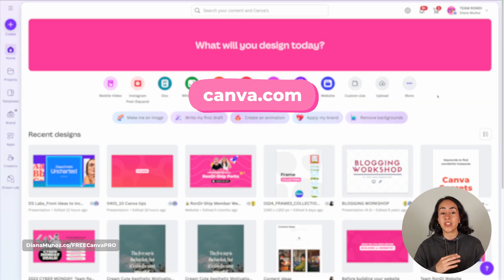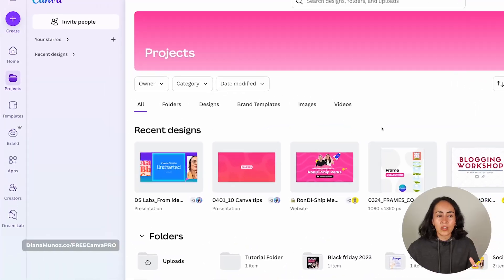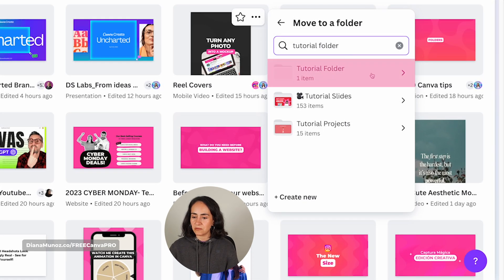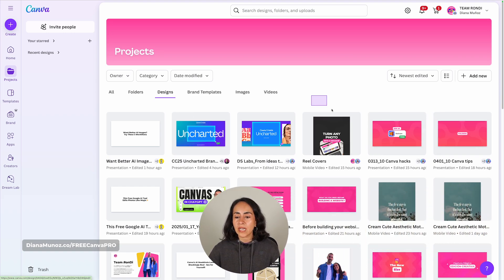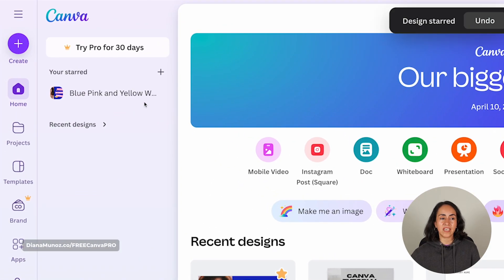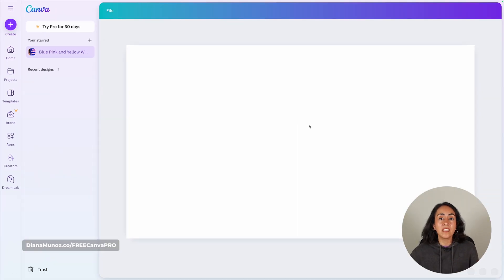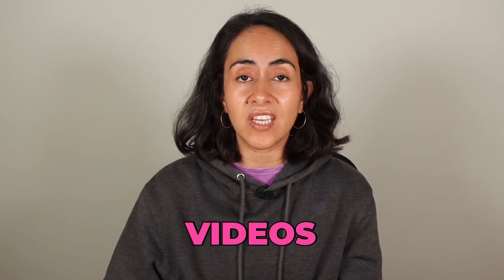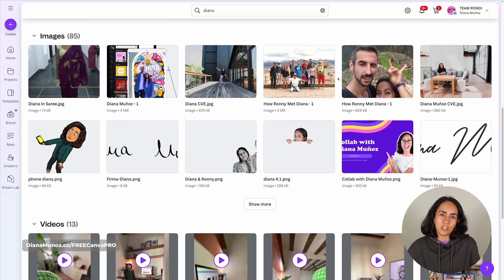10 Smart Canva Tips to Stay Organized | Ep. 14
Do you find yourself drowning in a sea of Canva designs? In this episode of our "BEST Canva Tips & Tricks" series, we at @teamrondi share 10 essential organization tips that'll save you hours. Learn how to master folders, find files faster, and use hidden Canva features for easy access. Say goodbye to chaos—your Canva workspace will thank you (and you will thank yourself)!

🕒 *VIDEO CHAPTERS *
00:00 Intro: Organize Your Canva Workspace Now!
00:10 Tip #1: Master Canva Folders
01:39 Tip #2: Quickly Move Designs to Folders
03:00 Tip #3: Select Multiple Designs Easily
03:43 Tip #4: Fast Access to Your Favorite Designs
06:11 Tip #5: Grid vs. List View Explained
07:42 Tip #6: Sort Designs Like a Pro
09:16 Tip #7: Instantly Find Your Canva Files
10:18 Tip #8: Naming & Tagging Secrets
12:03 Tip #9: Quick Delete Unwanted Designs
13:26 Tip #10: Restore Deleted Canva Files